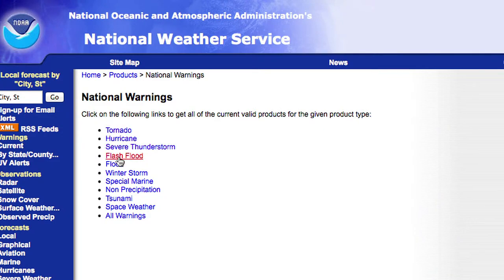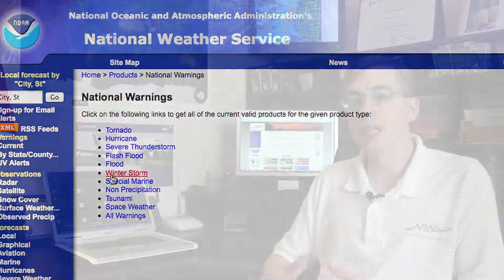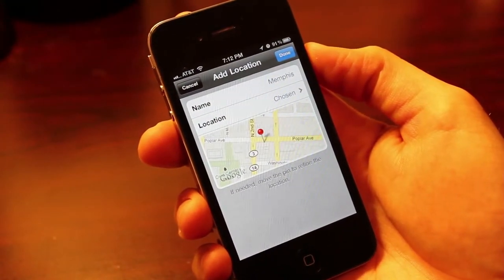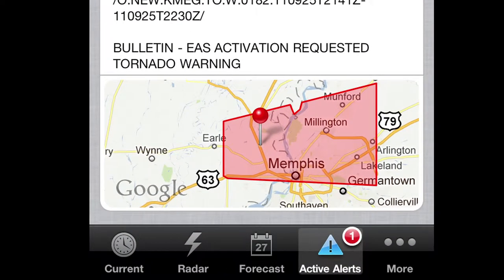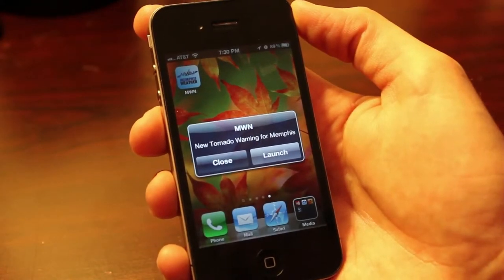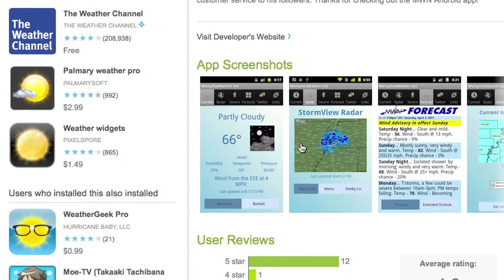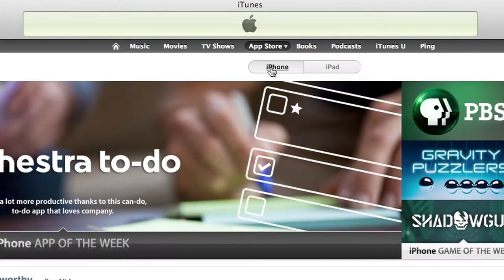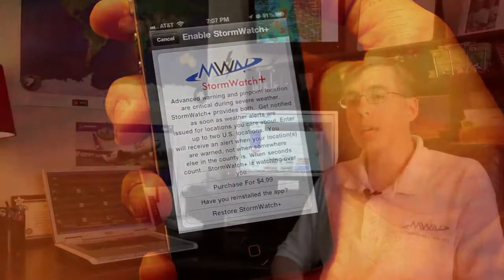StormWatch+ weather alerts from MemphisWeather.net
Cirrus Weather Solutions founder and meteorologist Erik Proseus describes the newest service available from MemphisWeather.net - StormWatch+.  StormWatch+ combines a registered location (using GPS technology) with National Weather Service storm-based warnings to provide personalized weather alerts to users.

StormWatch+ is offered as an in-app upgrade in the Android (smartphone and tablet) and iOS (iPhone, iPad, iPod Touch) apps from MemphisWeather.net.

Additional information on MWN's apps can be found

Find Rockfire Media on Facebook or Twitter (@rockfiremedia).